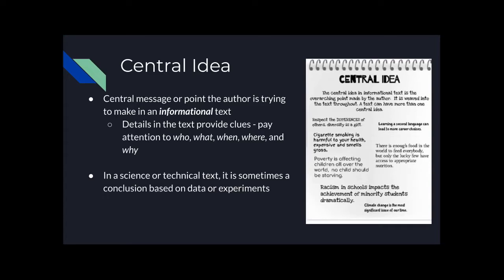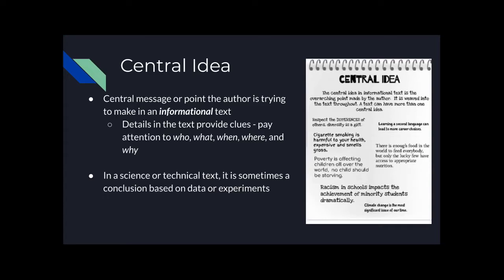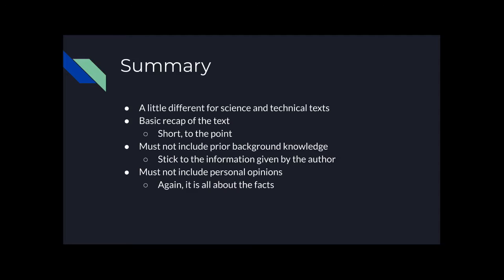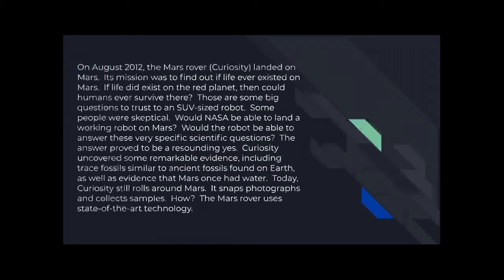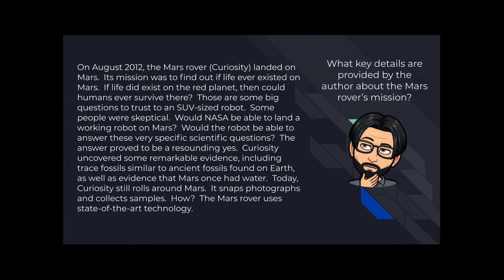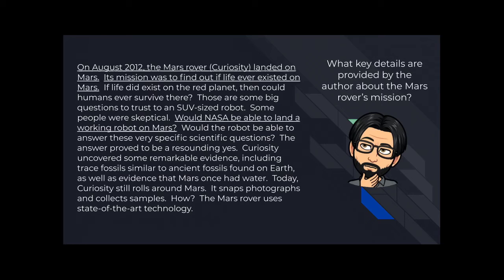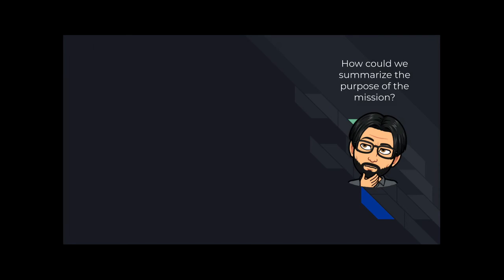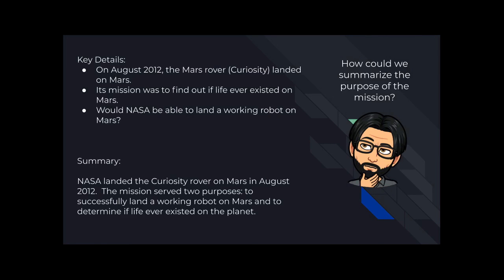TABE Strategy D05 Summarize Science & Technical Texts